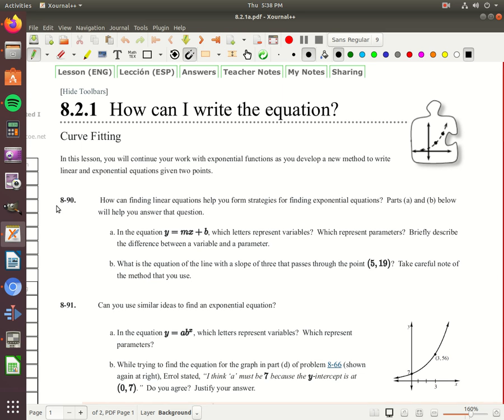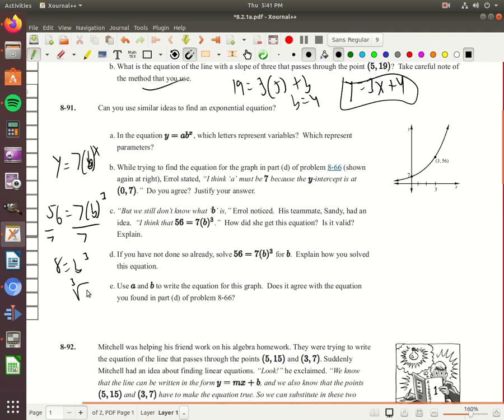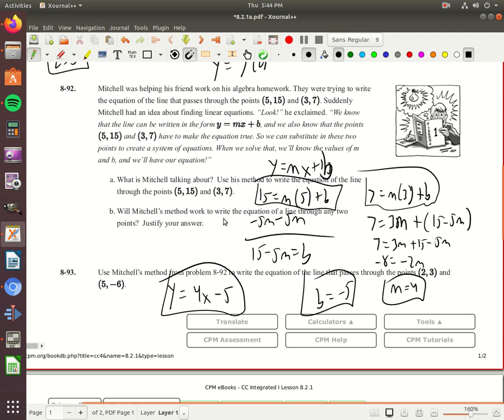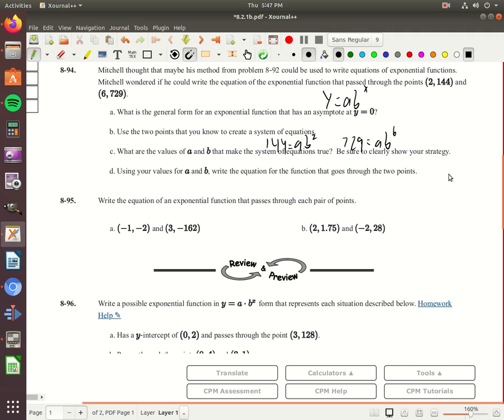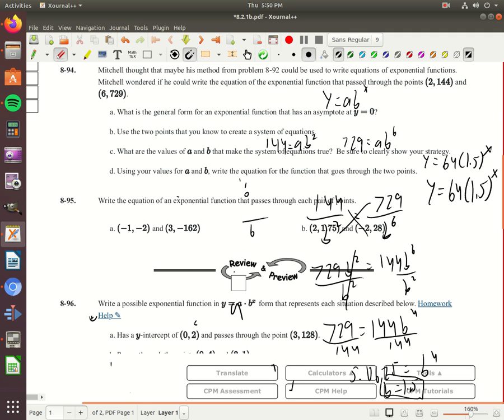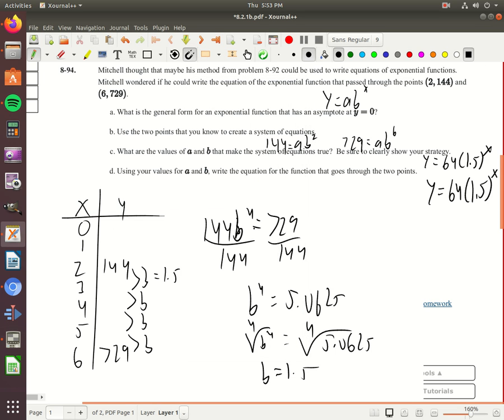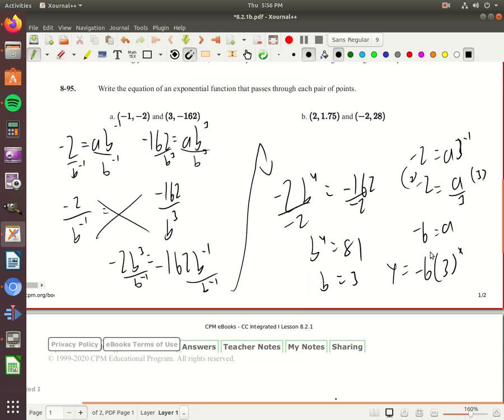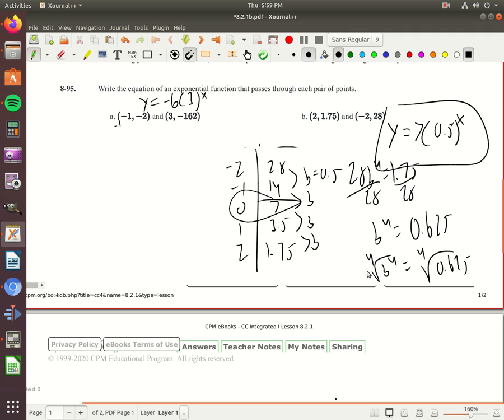Int 1 - 8.2.1